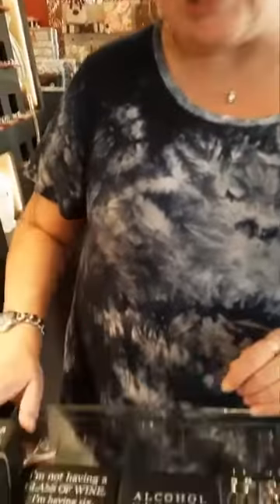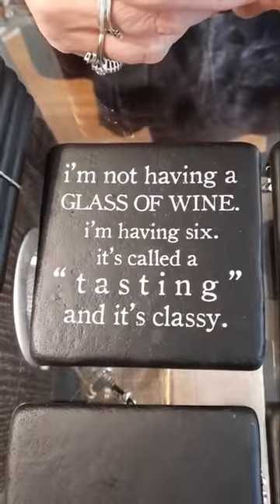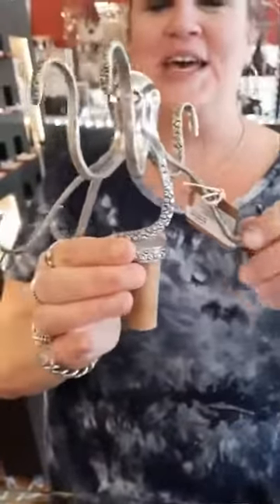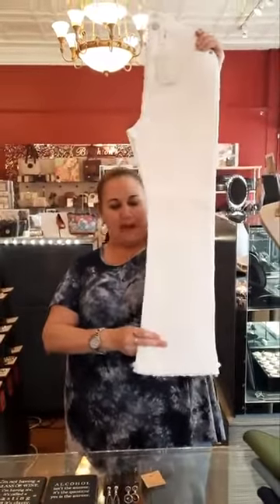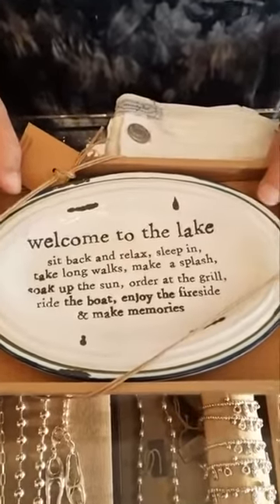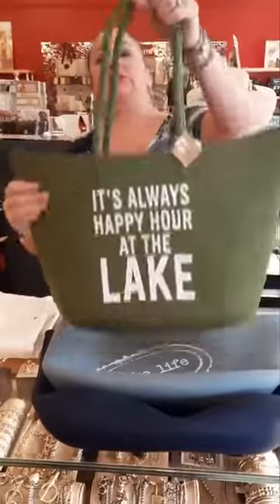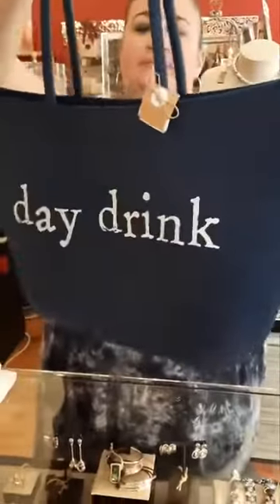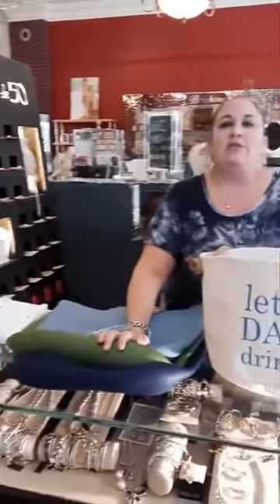New items for our lake lovers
We got in a selection of items from MudPie that are going to be perfect for anyone who adores spending time at or on the lake!  There's coasters, plates and cooler totes that you are going to want.  Check them out!